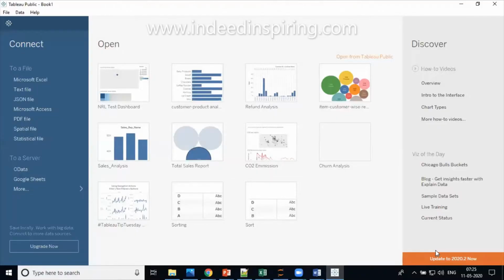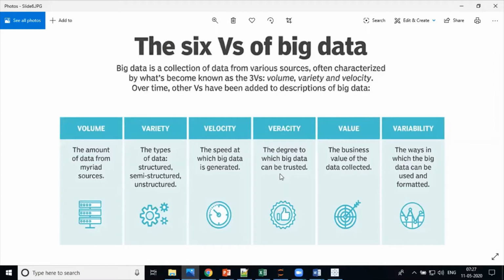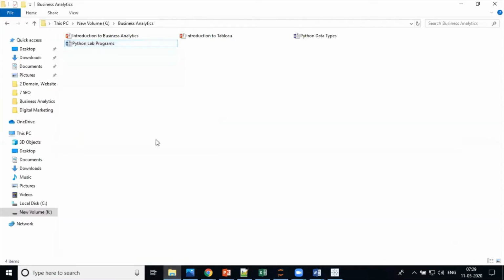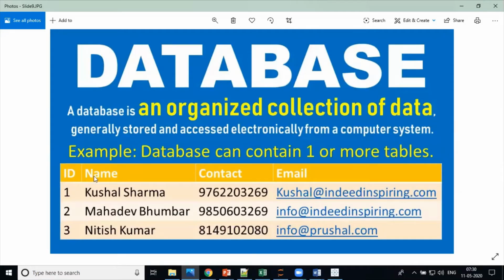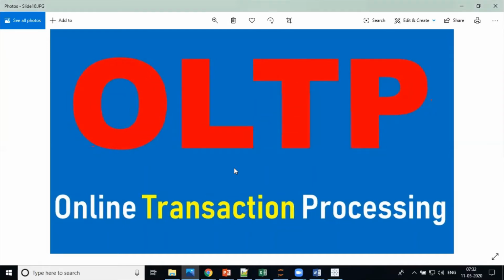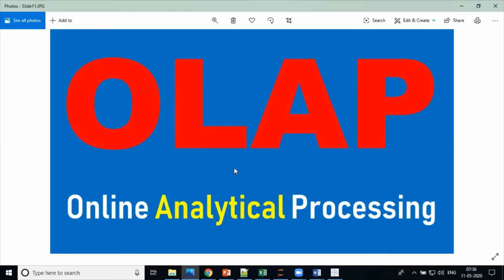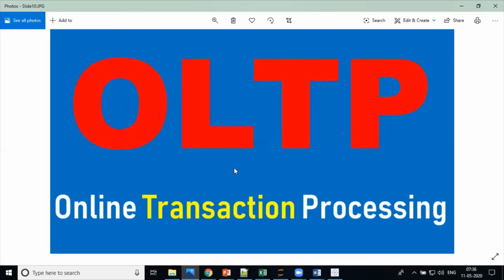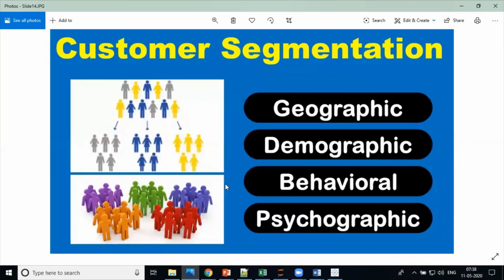Getting Familiar with Data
Data
Big Data
OLTP
OLAP

Big data is a field that treats ways to analyze, systematically extract information from, or otherwise deal with data sets that are too large or complex to be dealt with by traditional data-processing application software.

In OLTP database there is detailed and current data, and schema used to store transactional databases is the entity model (usually 3NF). - OLAP (On-line Analytical Processing) is characterized by relatively low volume of transactions. For OLAP systems a response time is an effectiveness measure.